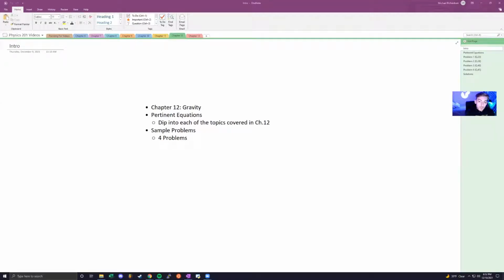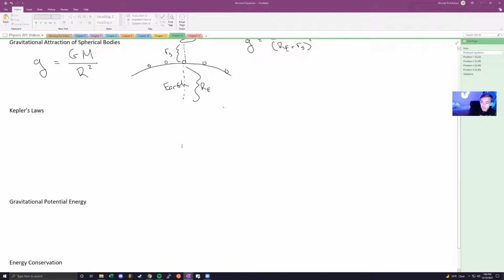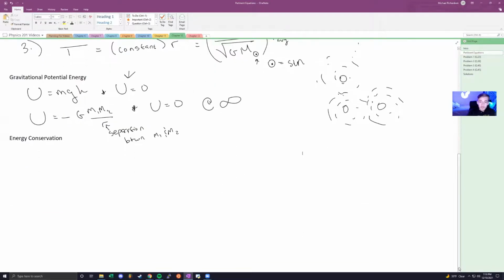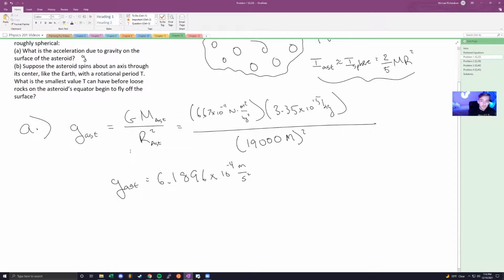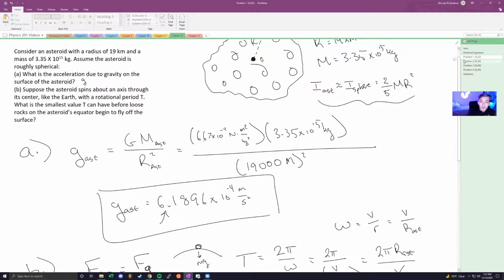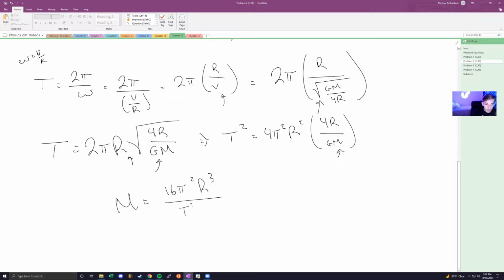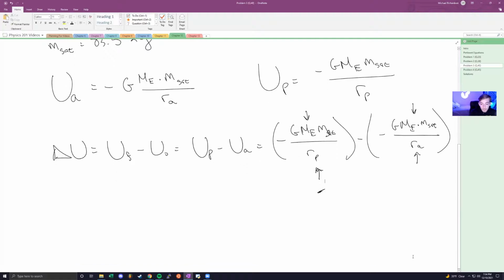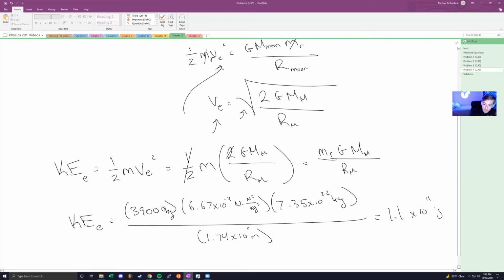PHYS201-Chapter 12: Gravity - Recap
Provides a more detailed insight into the effects of gravity, especially on an astronomical scale. 4 Sample Problems Provided